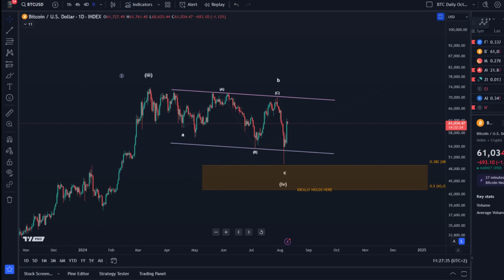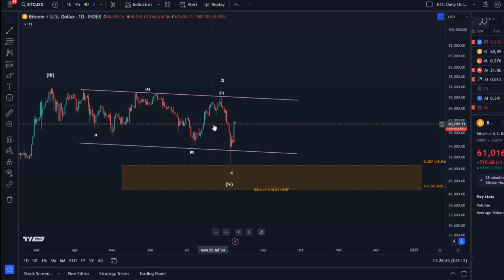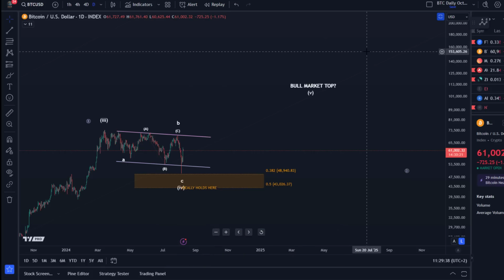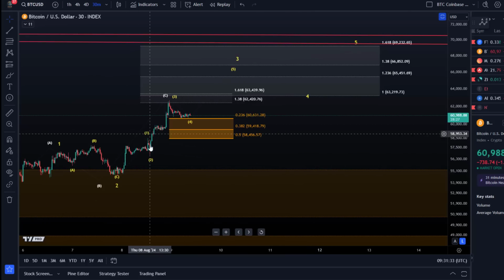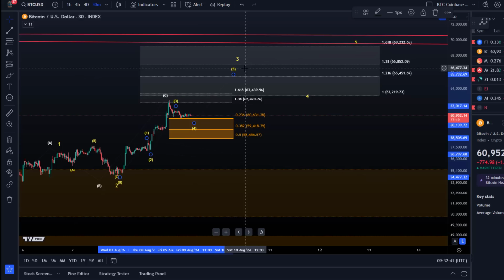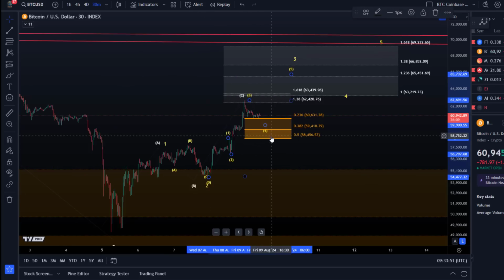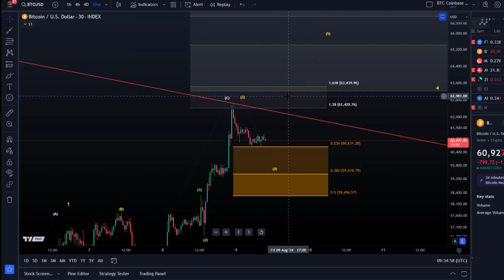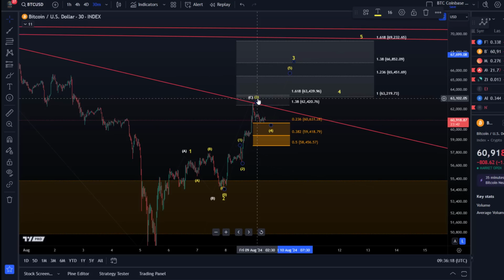Bitcoin (BTC): Possible Reversal? Bullish and Bearish Elliott Wave Analysis Scenarios